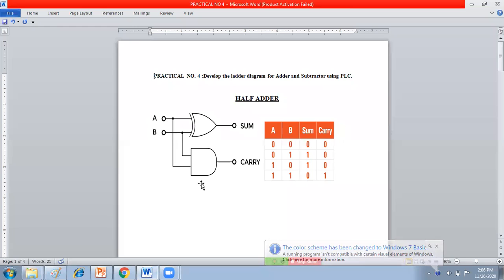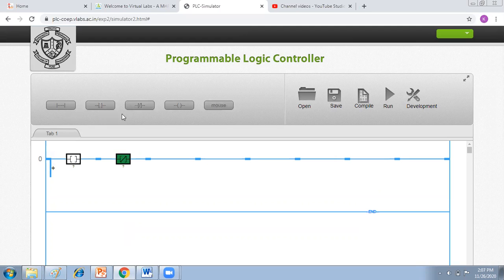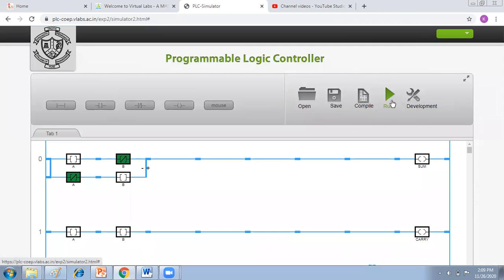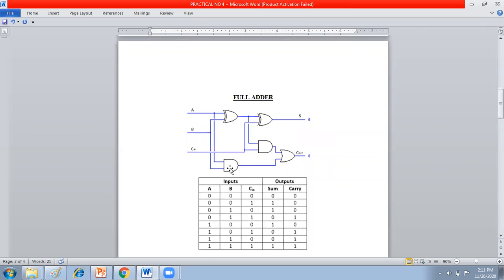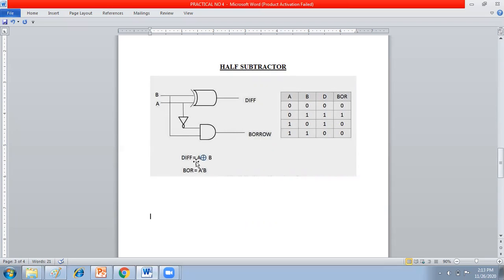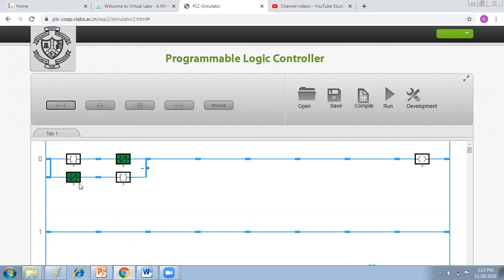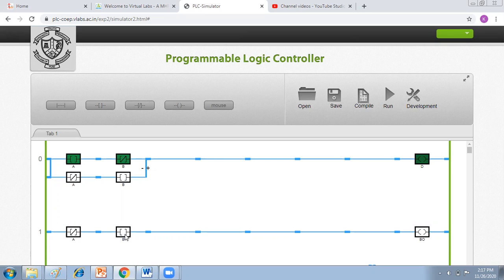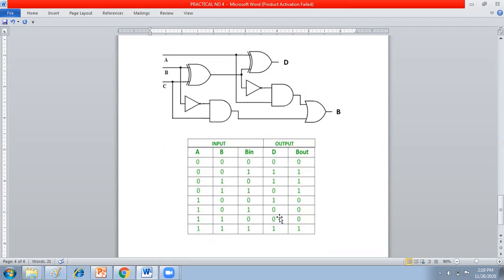CSP Practical4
Develop ladder diagram for Adder and Subtractor.